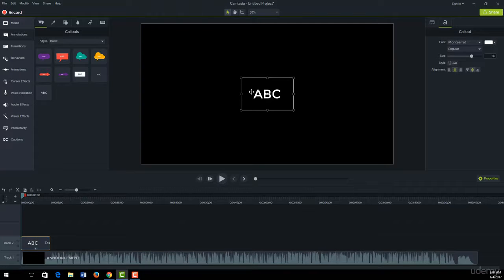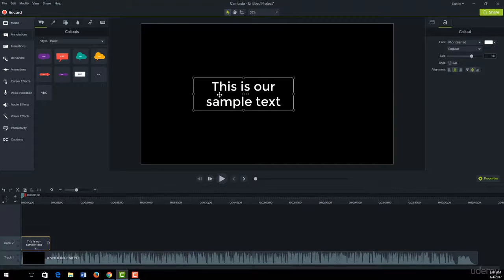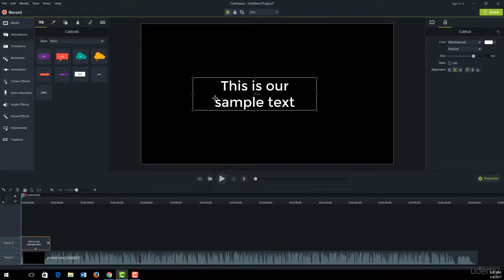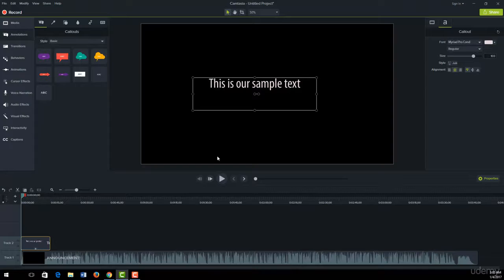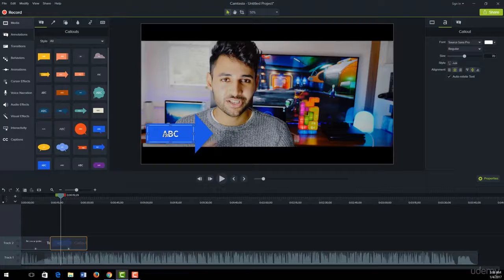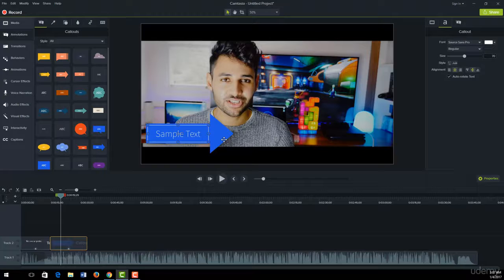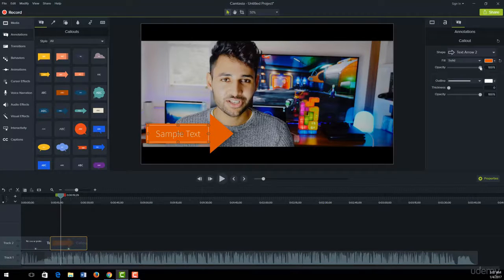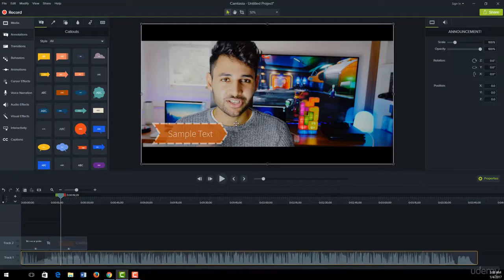08 How To Add Text In Your Videos | AZ SoftwareHouse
in this episode  i show you exactly how to add music to your video on camtasia 9 and make slight modifications to the music.
in this video i will show you how you can add text on your video in camtasia 9.

in this video  i will show you how to add text to a video using camtasia. in this video  i show you how to add text to a video in camtasia studio. camtasia 9 how to add music to your videos. camtasia tutorial - how to add text to a video using camtasia.

in this video  i show you step by step how to add text on your videos in the camtasia 9 video editing software by techsmith...